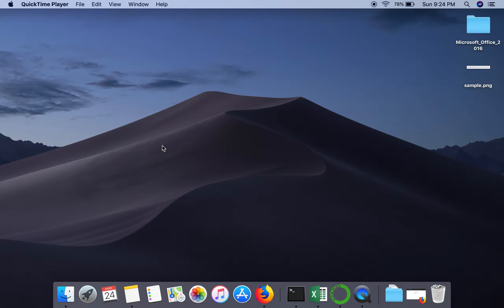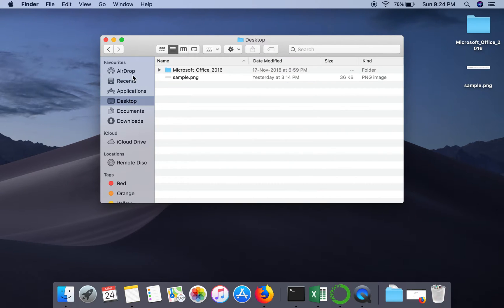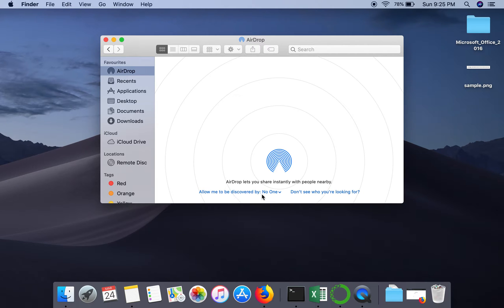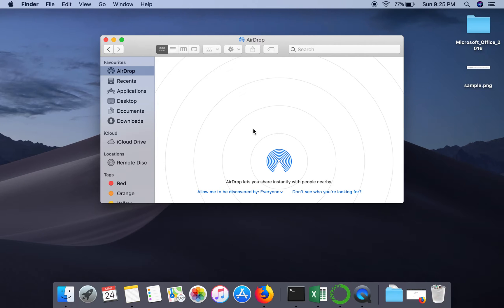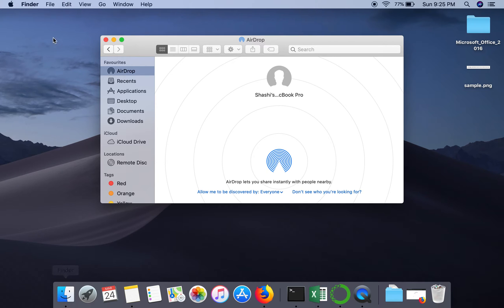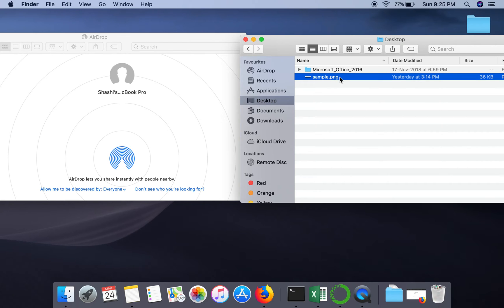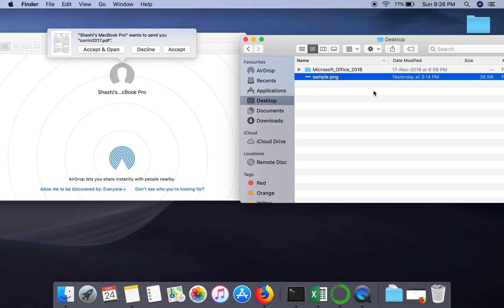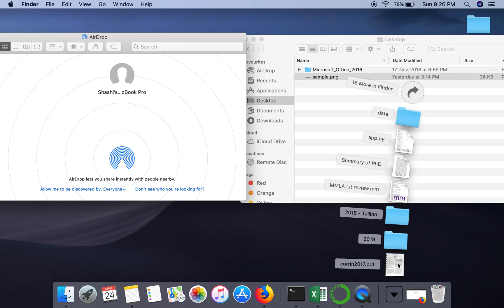How to Transfer Files between Macs Through Airdrop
This video will show you how to transfer files between Macs using airdrop